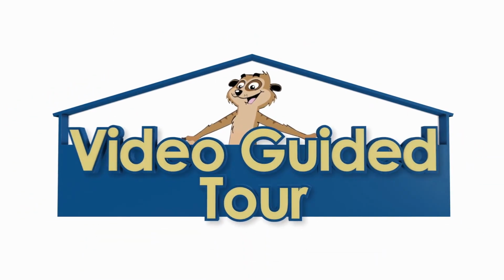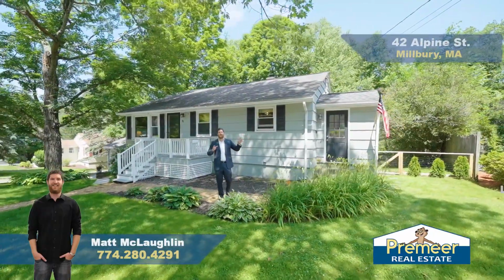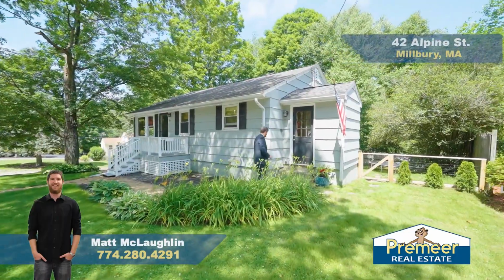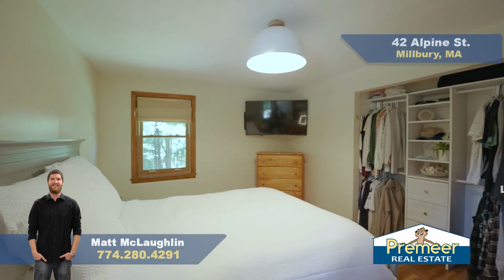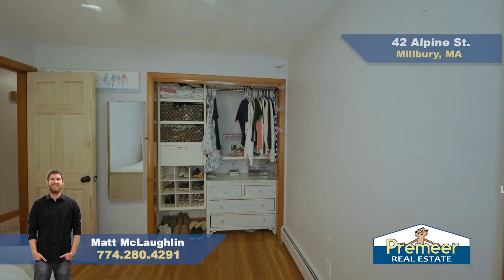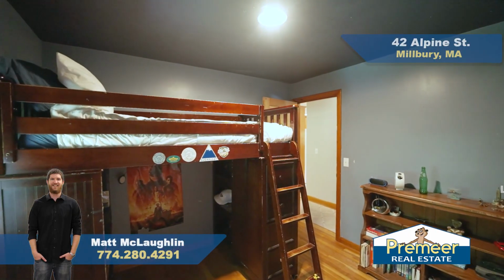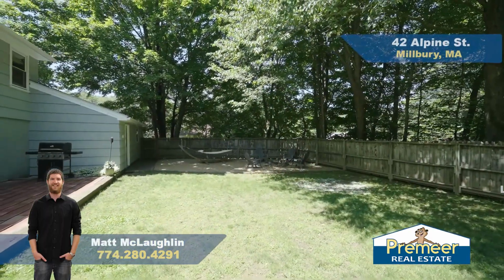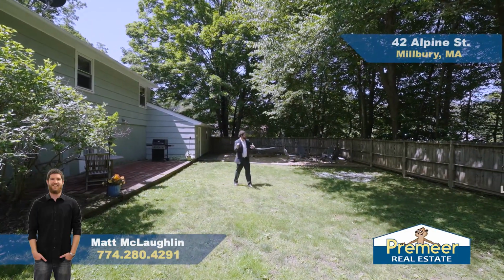Video Guided Tour 42 Alpine Street, Millbury, MA 01527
Welcome home to this charming 3 (possible 4) bedroom ranch in a PRIME location. This ranch offers plenty of comfort and convenience of 1-level living with additional potential to expand your living options. Situated in a desirable location with easy highway access, this home is perfect for commuters and anyone looking to be close to it all. Inside you’ll find a spacious and functional layout with three generously sized bedrooms and a bright, welcoming living and kitchen area. The existing full bath is conveniently located, and there’s an option to easily finish the second bathroom on the lower level. Also, on the lower level enjoy an extra living area perfect for that rec room, hang out spot, or functional 4th bedroom if needed. Step outside to enjoy the large and flat fenced-in backyard ideal for kids, pets, or weekend barbecues by the firepit. The oversized 2-car garage provides ample space for vehicles, storage, or even a workshop.